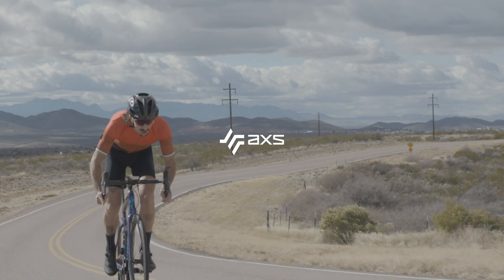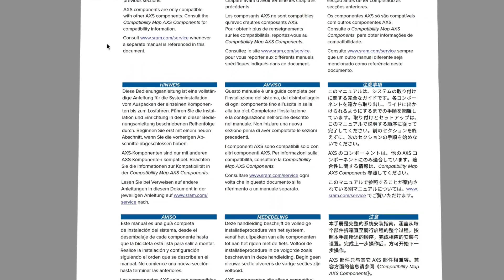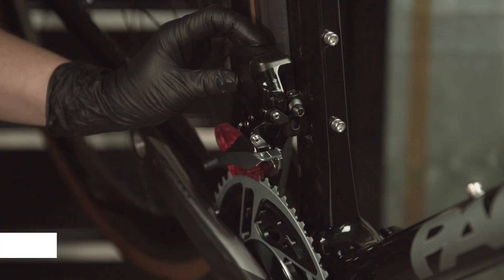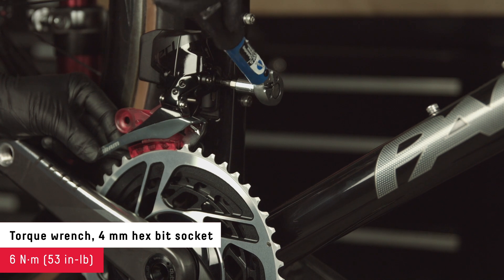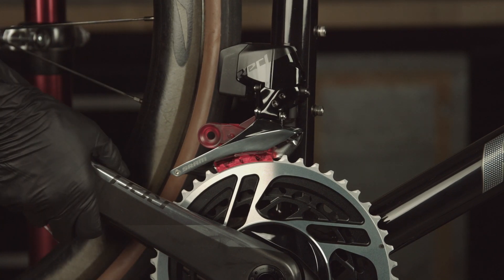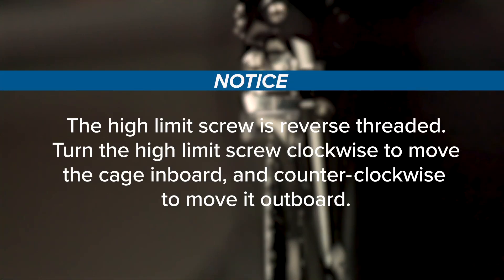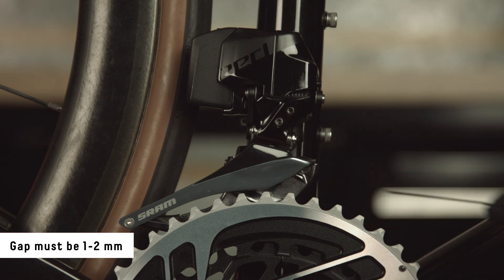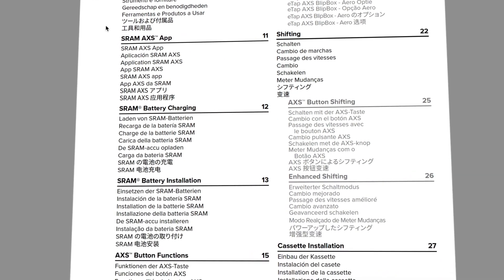eTAP AXS Front Derailleur Installation with Set Up Tool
This video will walk you through SRAM AXS Front Derailleur Installation process using the front derailleur set up tool.

Make sure you have completed the wireless component pairing procedure and crank installation.

Tools needed for this procedure: 4 mm hex wrench, Torque wrench, 4 mm hex bit socket and 2.5 mm hex wrench.